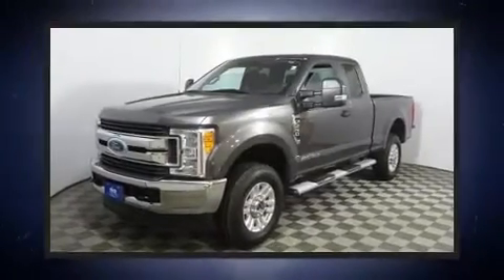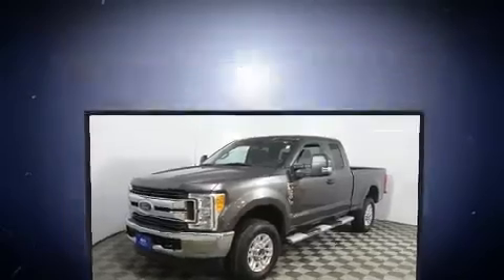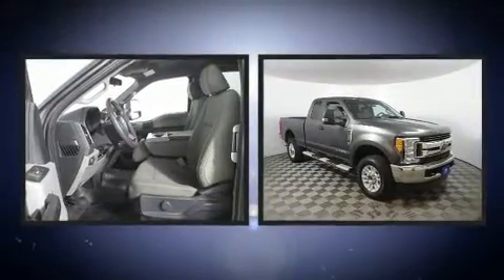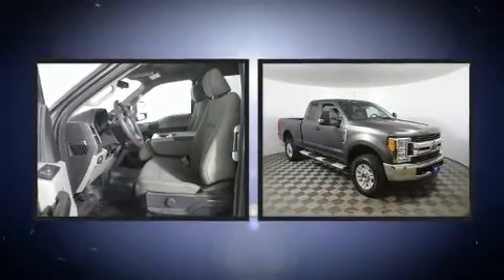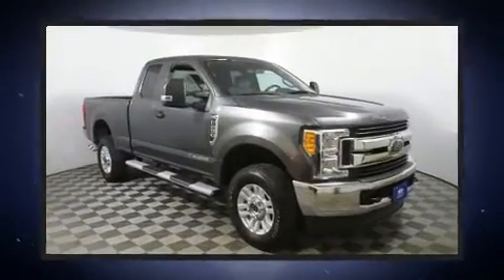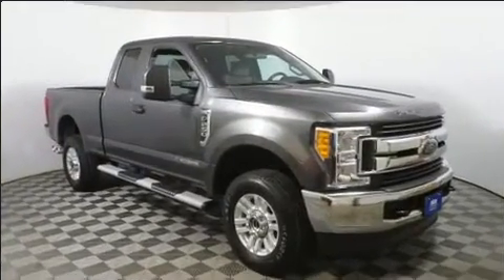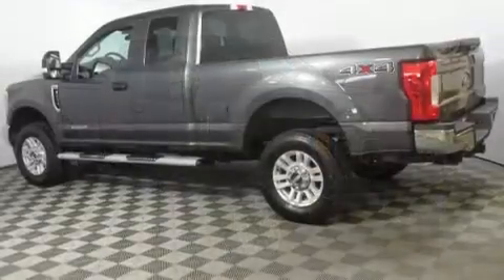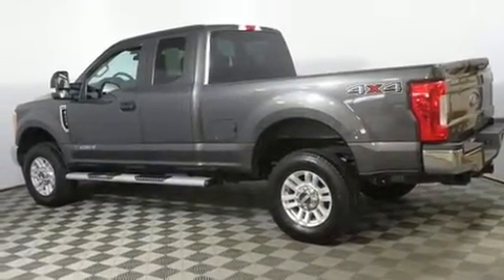2017 Ford F-250 XL in Sioux Falls, SD 57106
4901 W. 26th St

The 2017 Ford F-250. It features four-wheel drive capabilities, a durable automatic transmission, and a powerful 8 cylinder engine. All of the premium features expected of a Ford are offered, including: a tachometer, a rear step bumper, fully automatic headlights, tilt steering wheel, an overhead console, a trailer hitch, and air conditioning. Ford ensures the safety and security of its passengers with equipment such as: dual front impact airbags, front side impact airbags, traction control, brake assist, ignition disabling, and 4 wheel disc brakes with ABS. For added security, dynamic Stability Control supplements the drivetrain. We pride ourselves on providing excellent customer service. Please don't hesitate to give us a call.